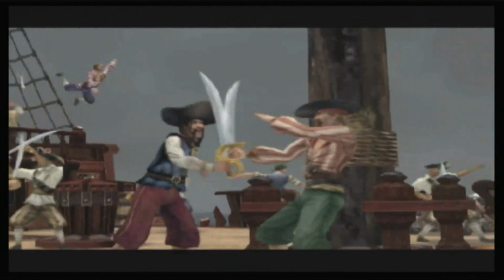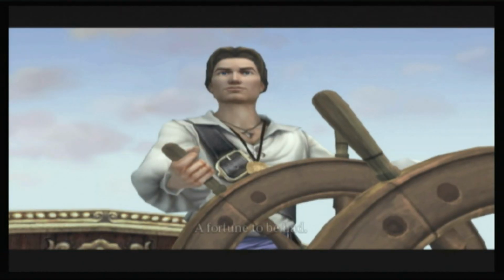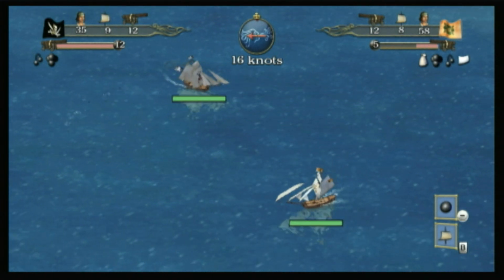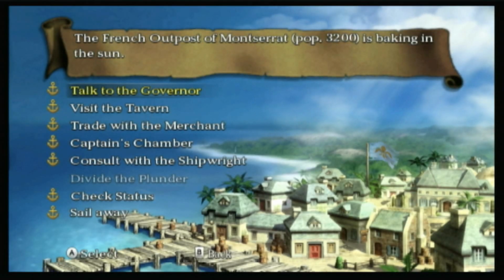CGR Undertow - SID MEIER'S PIRATES! for Nintendo Wii Video Game Review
Classic Game Room presents a CGR Undertow Nintendo Wii review of SID MEIER's PIRATES!. Sid Meier's Pirates! was released on September 28, 2010 from 2K Games. This CGR Undertow video game review features Sid Meier's Pirates! video gameplay footage and commentary from Classic Game Room's Derek.